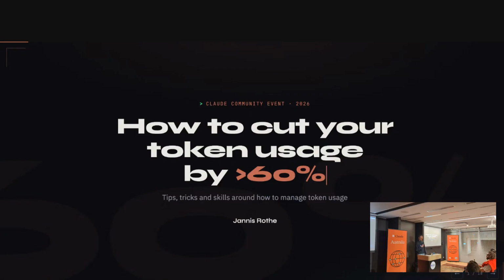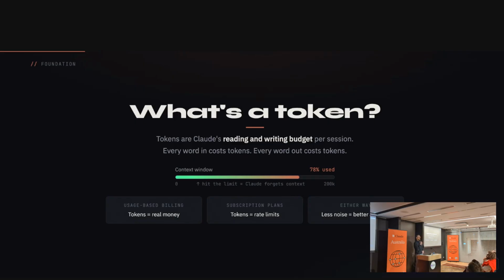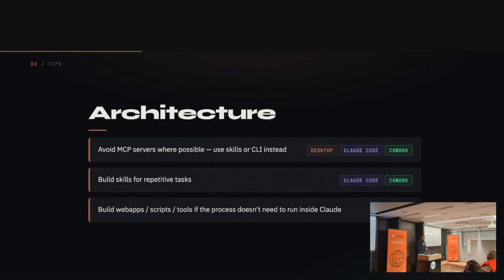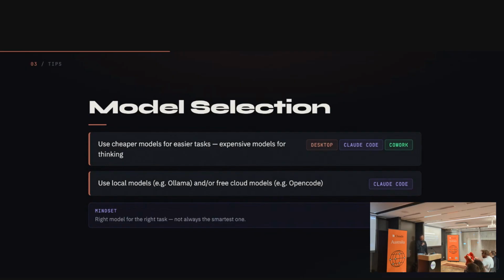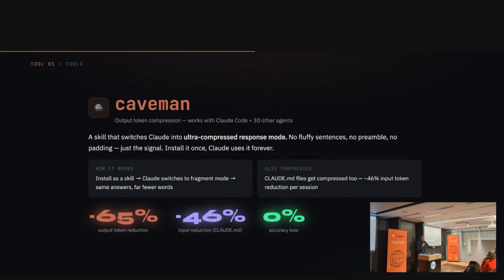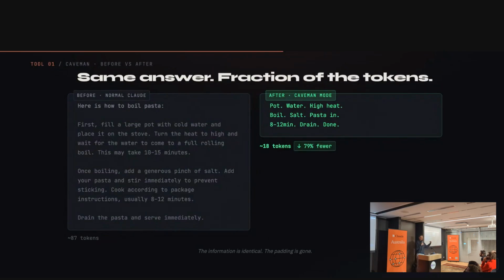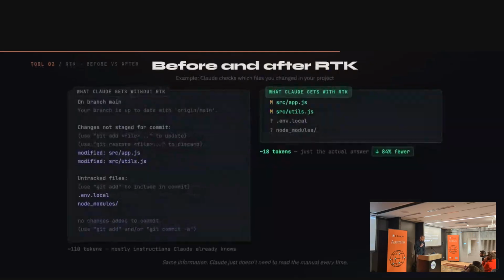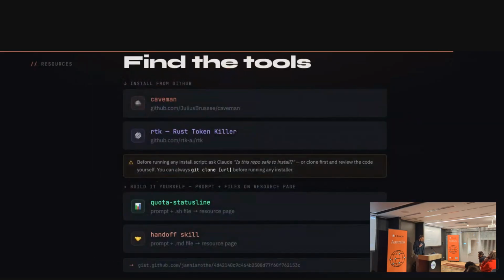Jannis Rothe - How to Cut Your Claude Token Usage by 60%+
Jannis Rothe is a data analytics specialist at DMN Digital who taught himself to get far more out of Claude Code on fewer tokens. In this talk he runs through practical savings: /clear and /compact, avoiding MCP servers, building skills, using cheaper models, converting PDFs to Markdown, plus the Caveman and RTK (Rust Token Killer) skills and his own quota status-line and handoff skill. A grounded, security-aware guide to spending fewer tokens while getting better results.

Recorded at Claude for Everyone - Sydney, 23 June 2026.
Organised by the Claude Community Australia - claudecommunity.au

Timestamps:
0:00 Intro
0:03 The bold claim: cut token usage by 60%+
0:43 Show of hands: who uses what part of Claude
1:23 Background: a non-engineer who loves Claude Code
2:04 What a token is, and why it costs money and quality
3:21 /clear vs /compact and using fresh sessions
4:01 Architecture: avoid MCP servers where you can
5:22 Why MCP servers always load and bloat context
6:02 Build skills for repetitive tasks
6:42 Not everything needs to live in Claude
8:02 Convert PDFs to Markdown to save tokens
8:43 Use cheaper and local models for easier tasks
10:04 Better context up front and interview skills
11:25 Plug-and-play tools that reduce tokens on autopilot
12:06 Security warning: vet skills before you download
14:46 The Caveman skill: ultra-compact response mode
16:07 The pasta example: full vs condensed output
18:08 RTK (Rust Token Killer): a token-stripping hook
19:28 Quota status-line: track 5-hour and 7-day usage
21:33 The handoff skill paired with /clear
23:35 Q: Is GitHub the right place to get these?
26:13 Q: How did you start reducing tokens?
27:33 Q: What if I need an MCP for an API?
28:54 Q: How does Caveman affect actual code output?
30:15 Q: Can you stack RTK and Caveman together?